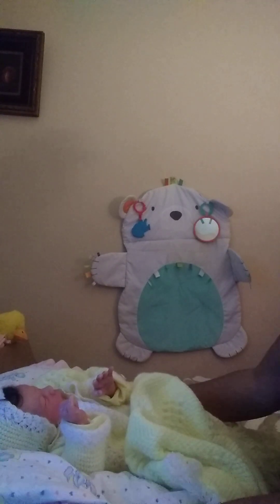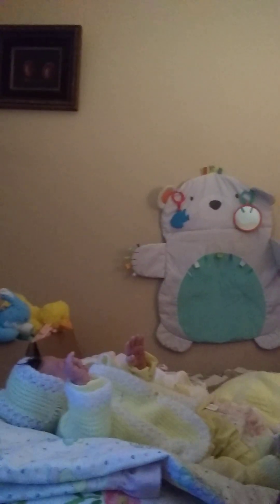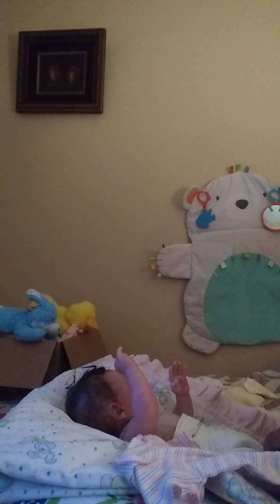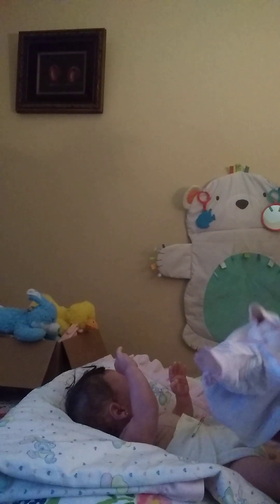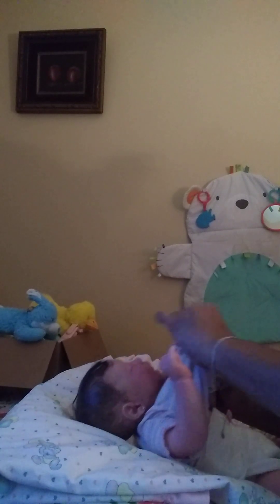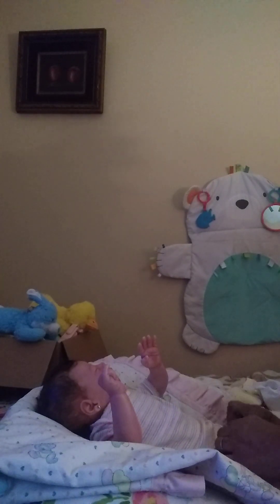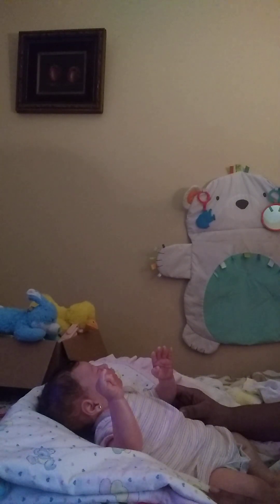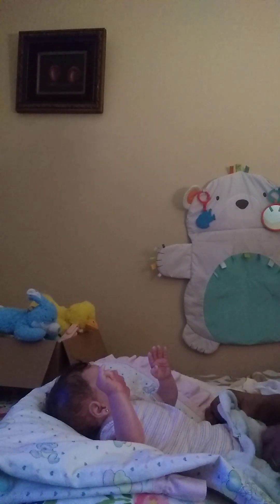change and chat! 🍼🎠